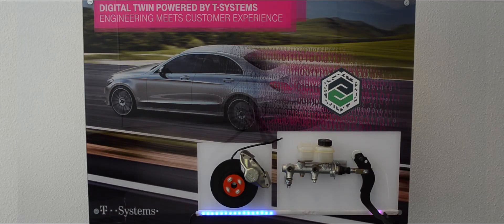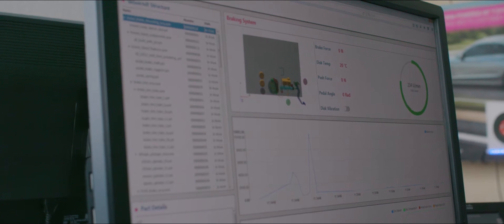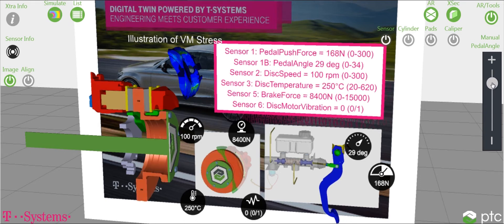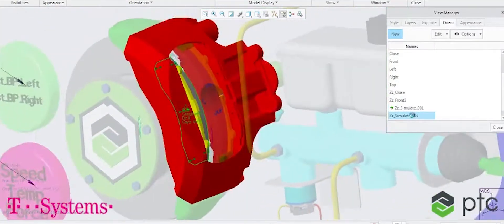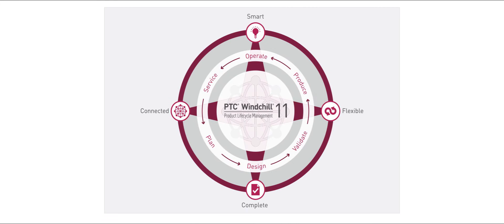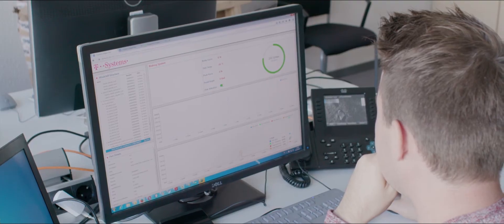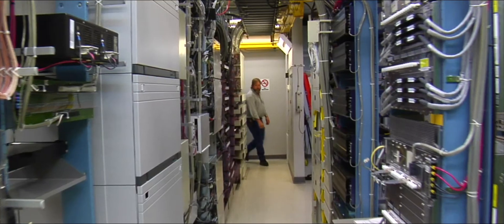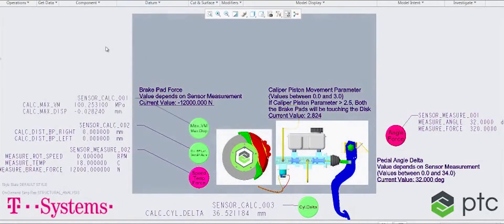Getting real product insights faster with the Digital Twin Enabler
The Digital Twin is a 1:1 digital data representation of a physical product or process over its whole lifecycle.
Sascha Leidig and Georg Rätker present digitaltwin enablers @ptceurope. it contains specific field/operations data like sensor data and ideally general product data. The Digital Twin relies on connected things and as such is a very hyped IoT concept now.